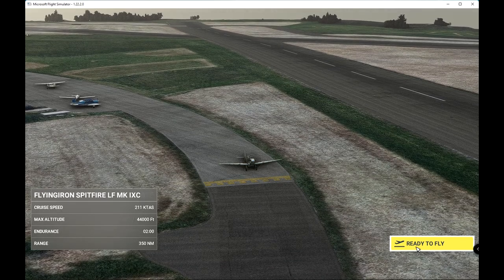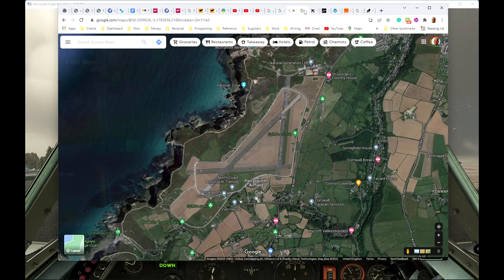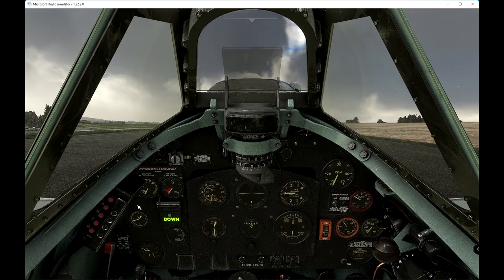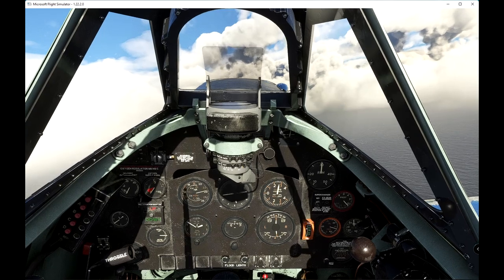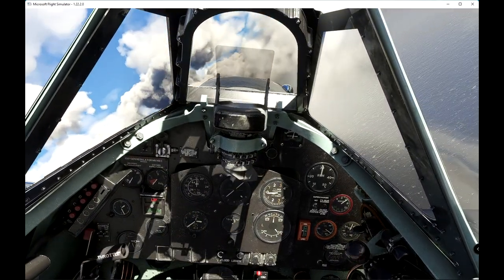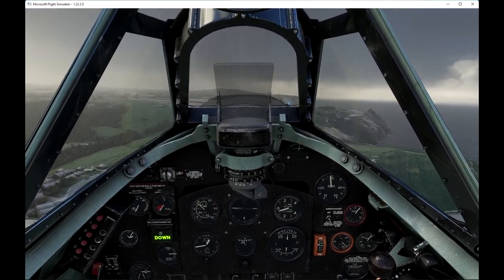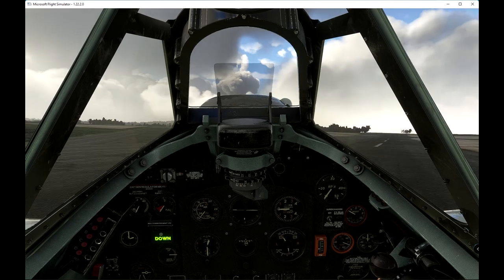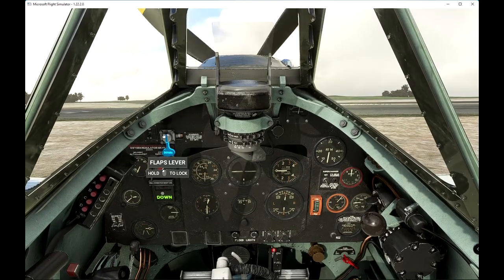Perranporth Circuit and Aerobatics in a Spitfire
Sunday, February 20th in galeforce winds at Perranporth, I decided to take the Spitfire IXc for a jolly. Madness, except in the simulator of course. It wasn't so bad. See for yourself.